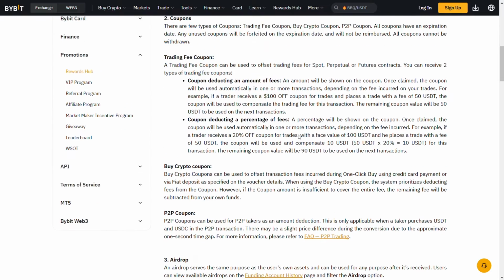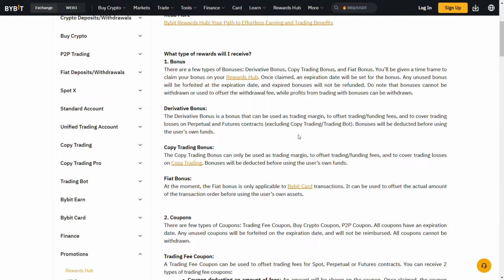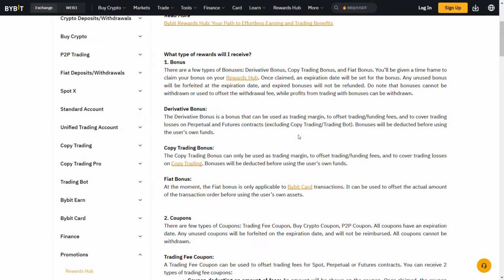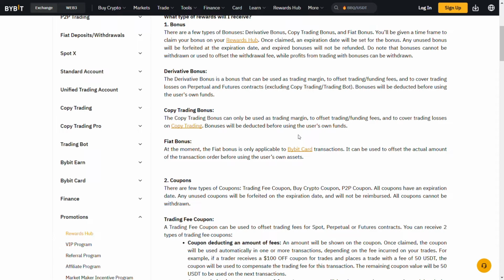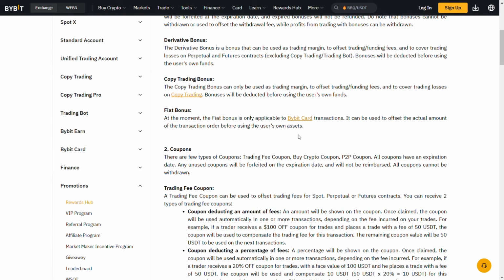How to Use Bybit 20 USDT Coupon | Exclusive Offer 2024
Unlock the full potential of your Bybit 20 USDT coupon with this comprehensive guide! Whether you're a new user or looking to maximize your trading benefits, we'll walk you through the step-by-step process to claim and utilize your coupon effectively. Don't miss out on this exclusive offer in 2024!